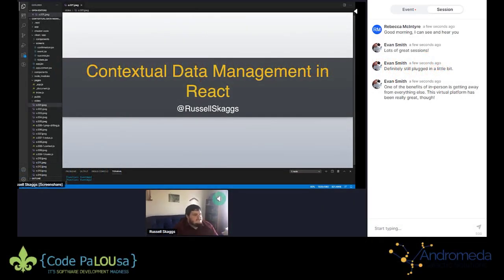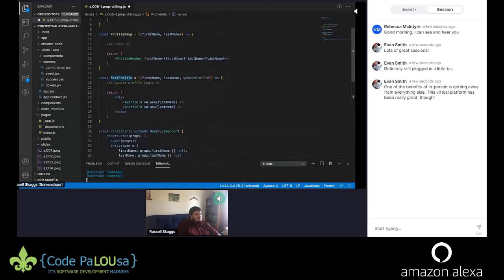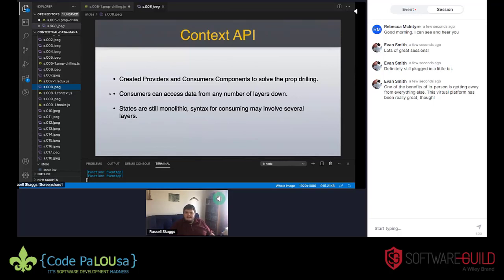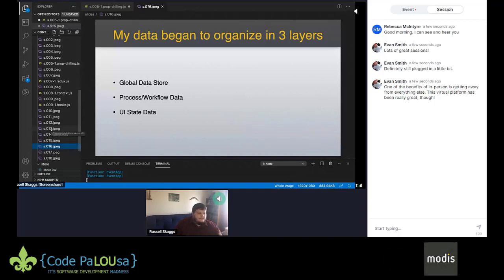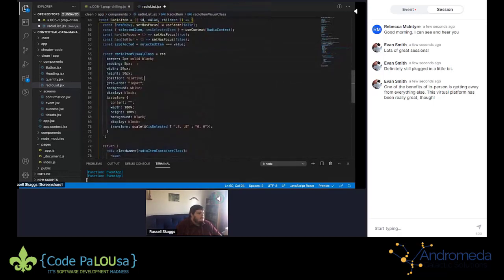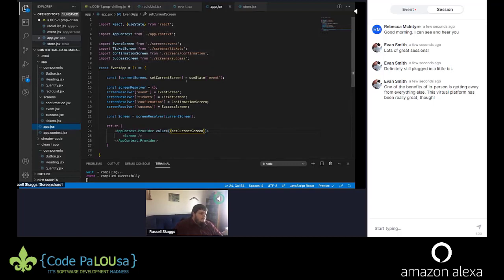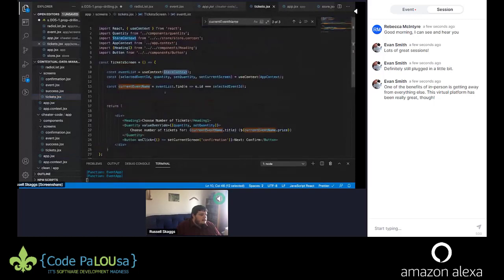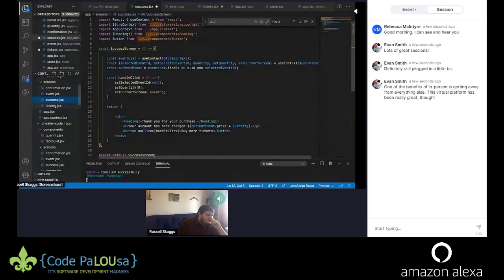Contextual Data Management in React.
During this presentation I will go through the different types of data and provide recommendations on how to manage each.

Managing data is hard, and opinions vary wildly. Should things be localized? Should data be passed up to a global Redux store? During this presentation I will go through the different types of data and provide recommendations on how to manage each.

⭐ Russell Skaggs ⭐
Russell is a Creative Technologist who spent the majority of his career architecting and implementing front-end solutions for digital agencies and their clients. Most recently, he has been focusing on working with with large organizations to develop and maintain Front-End Architectures and Design Systems. He is prone to spelling misteaks, and spends his free time hitting fellow nerds with foam swords.